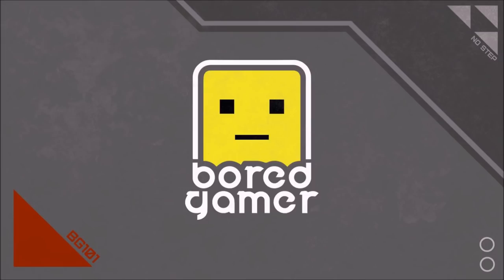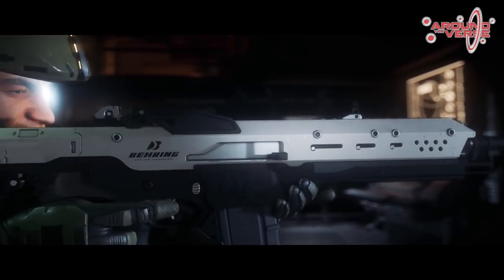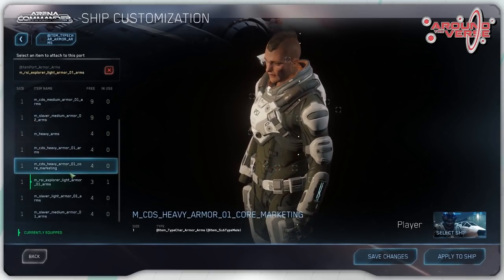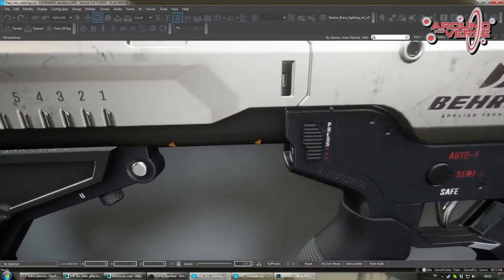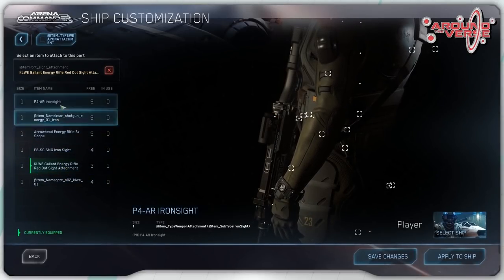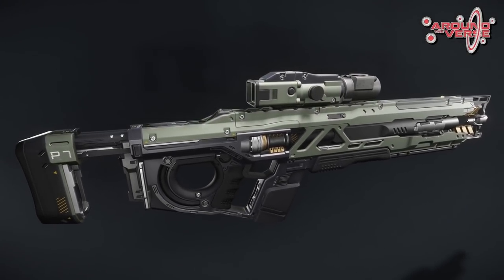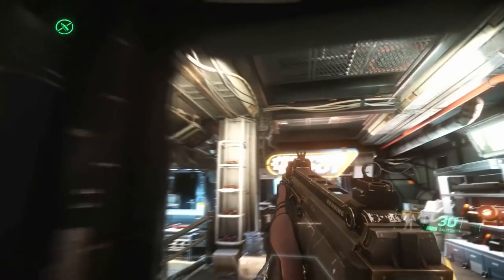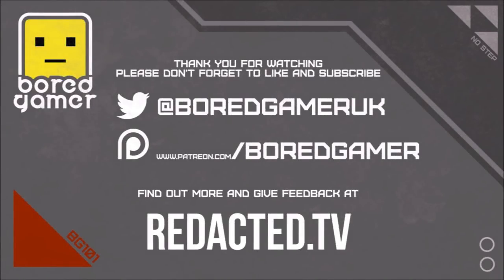Star Citizen | Weapons, Armor & Item 2.0 Equipment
Today in Star Citizen I wanted to look at The Item System 2.0 for Characters, going into some focused detail for the FPS side of things when talking about Items 2.0, FPS Weapons, Armor & what we can expect in the next major patch for Star Citizen.

Star Citizen is an MMO Space Sim that covers combat, economy and pretty much anything else you would want. It's First Person and built in the StarEngine (a modified CryEngine) You'll see massive Space Ships that you can fly with friends, land on planets, explore or pirate your way to whatever goal you choose. Squadron 42 is the Single Player Campaign and the Spiritual Successor of Wing Commander. The Idea is the game is maximum pretty and seamless... NO LOADING SCREENS. It's currently in the Alpha of it's open develpoment with the hope that SQ42 will be released Q2-3 2017.